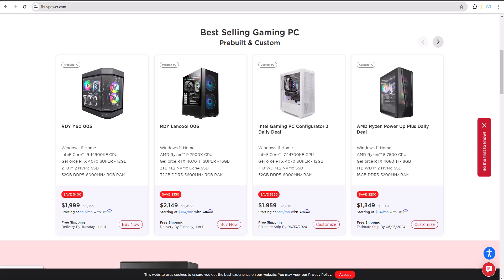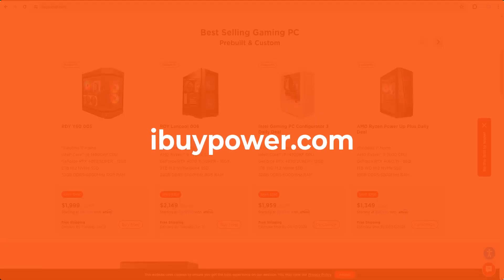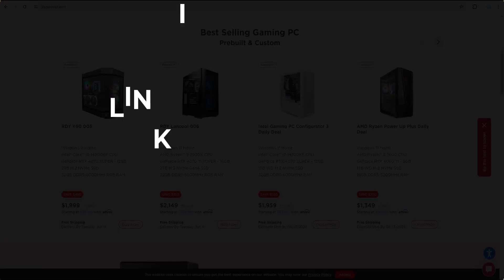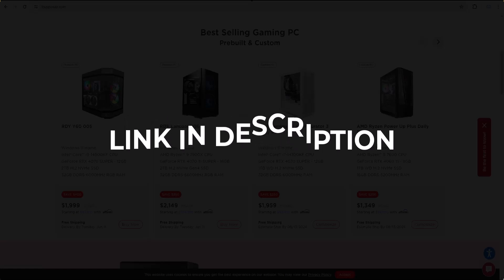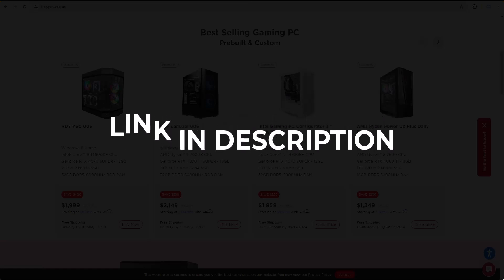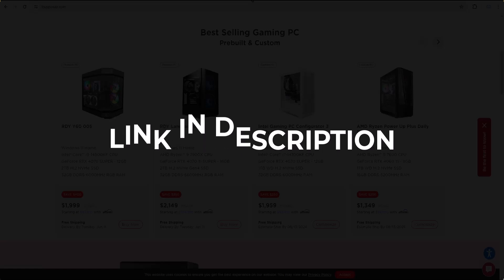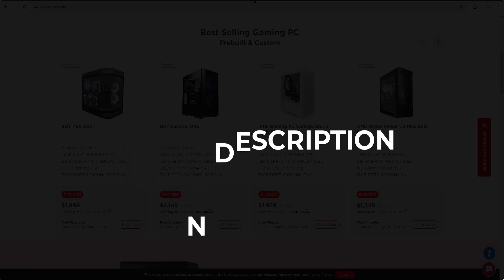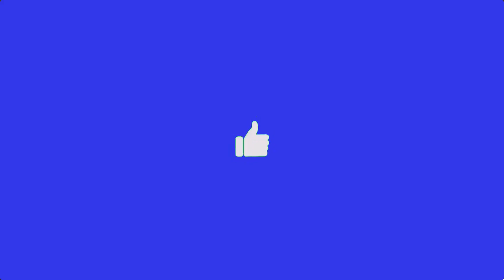iBuyPower Discount Code (2024 / 2025)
🎞️This Video: iBuyPower Discount Code (2024 / 2025)